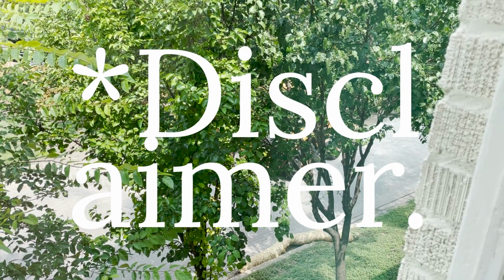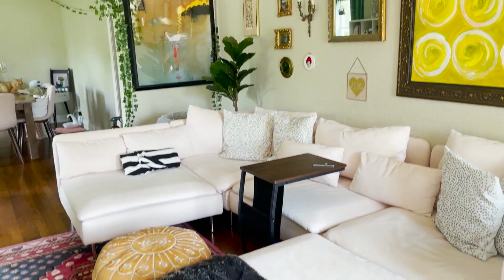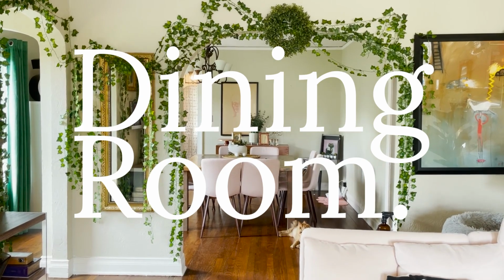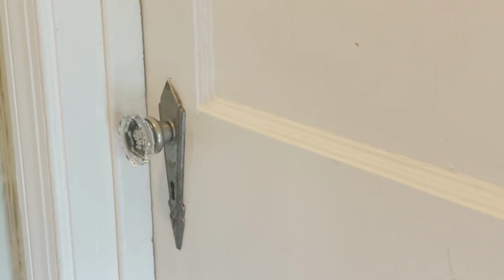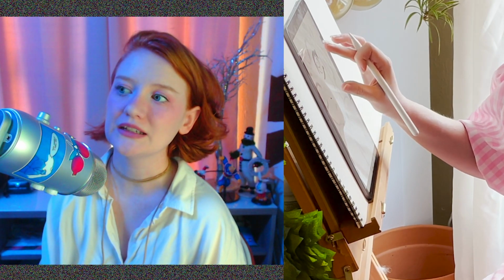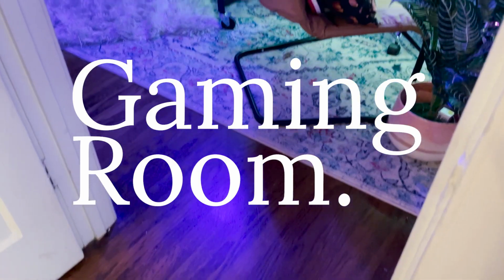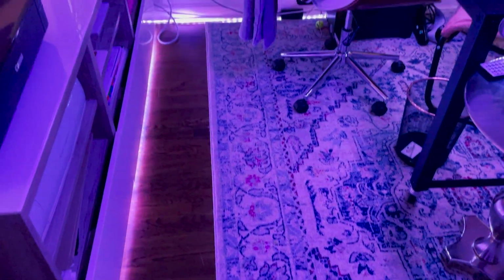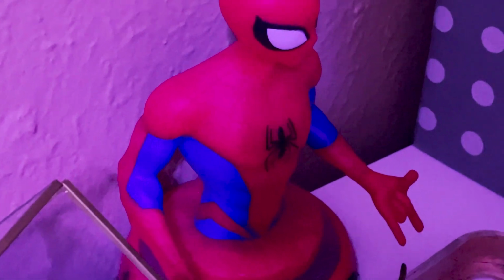Inside an artist's cozy home studio space / HOUSE TOUR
Welcome to my cozy housetour in Dallas, Texas. I'm a full time illustrator working from home and this is where I spend allllll of my time.